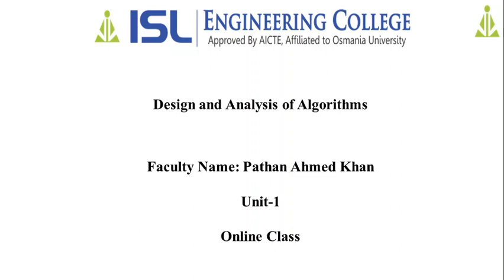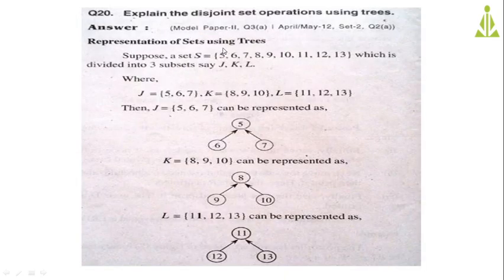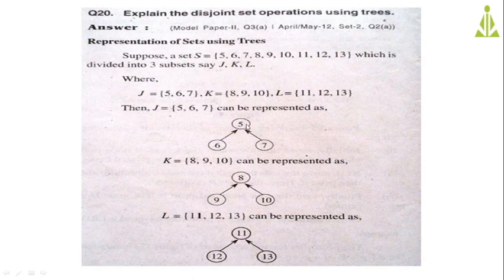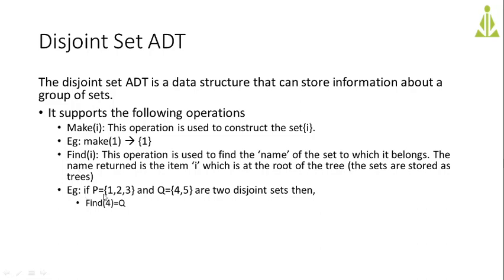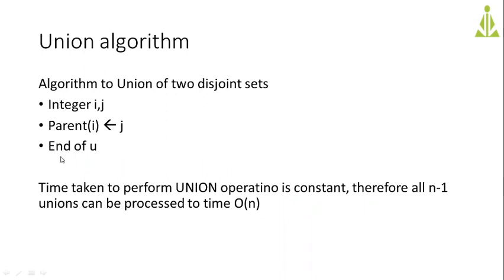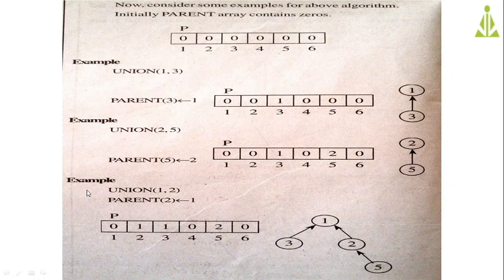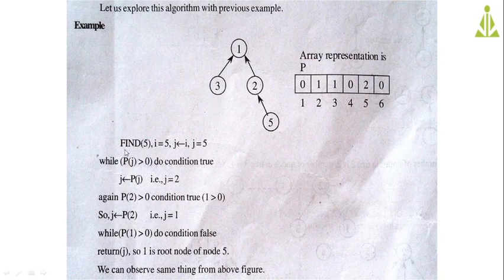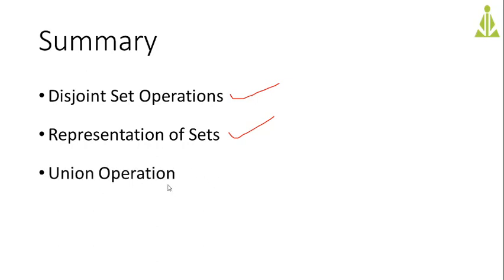LECTURE 5 Disjoint Set Operation, Representation of Sets, Union Operation, Find Operation DAA IT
Topic :
Disjoint Set Operations
Representation of Sets
Union Operation
Find Operation